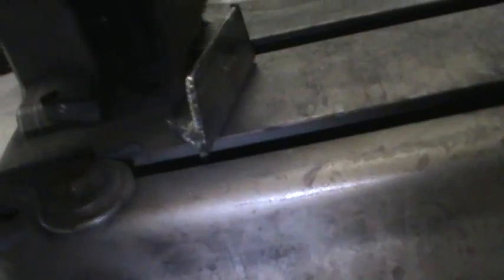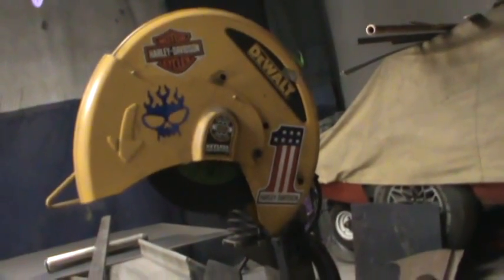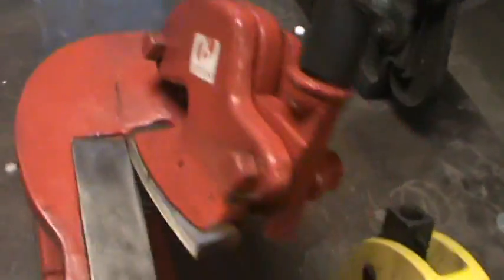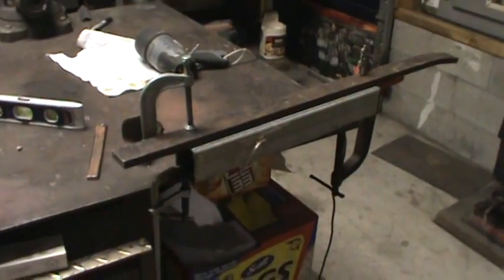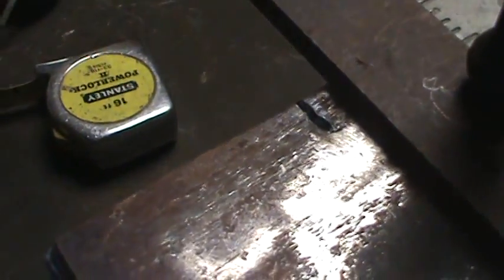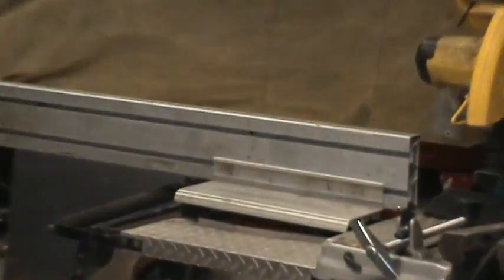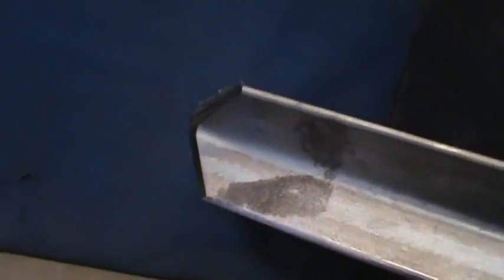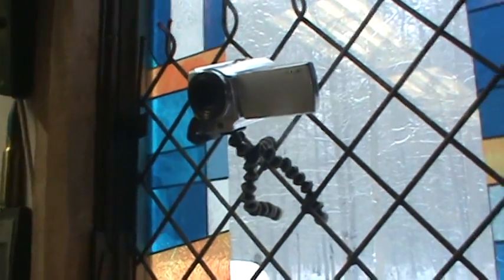DeWALT CHOP SAW MOD...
ME MOD SUM THING REALLY